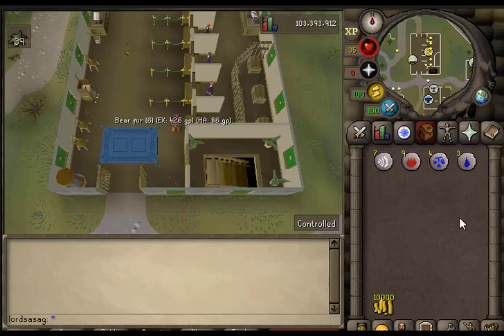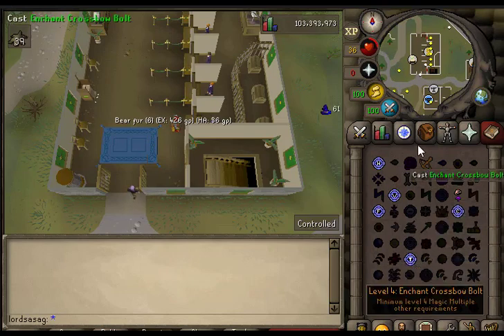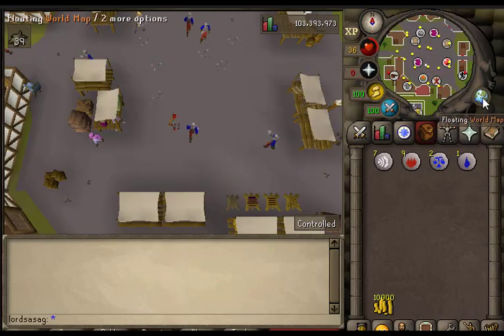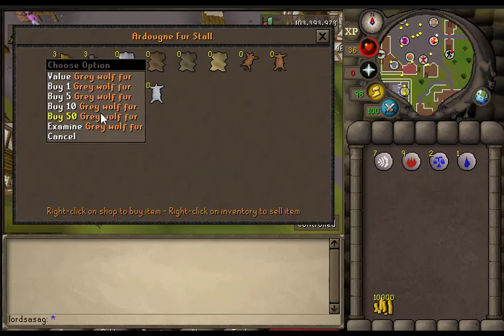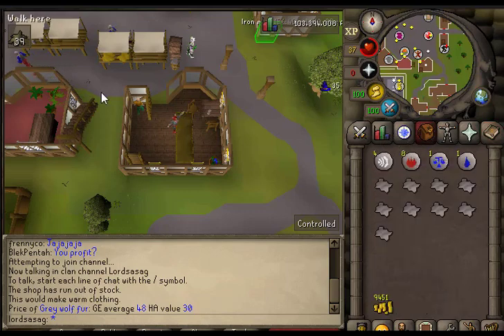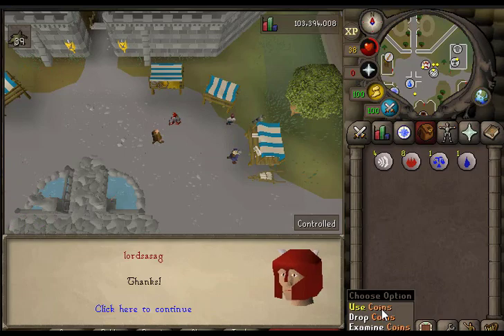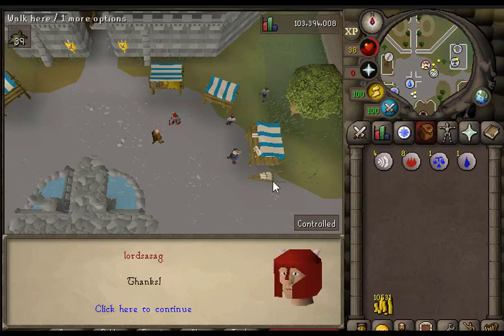osrs ironman money making guide 2018 for new players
If you are new ironman you can earn up to 100k with this method.
To get to ardougne use teleport to fishing trawler game and to get to varrock use chronicle to teleport to champion guild.
First 10k get at Stronghold of security.
Hcim money making guide., works for hardcore ironman too.